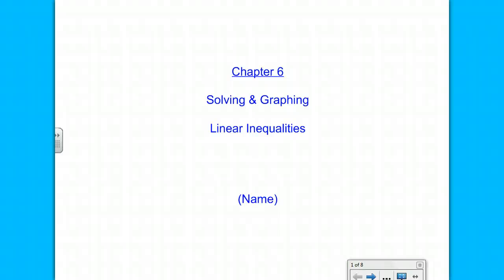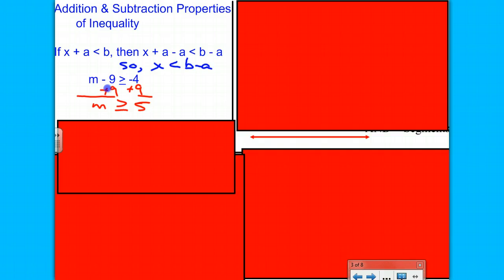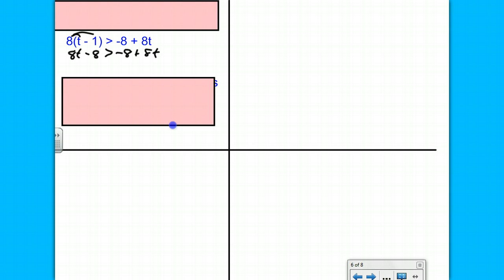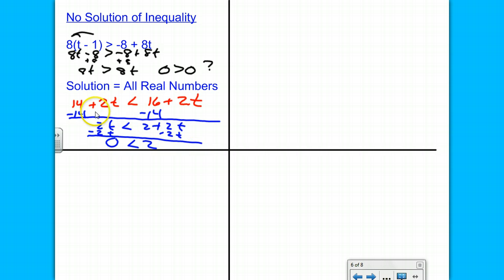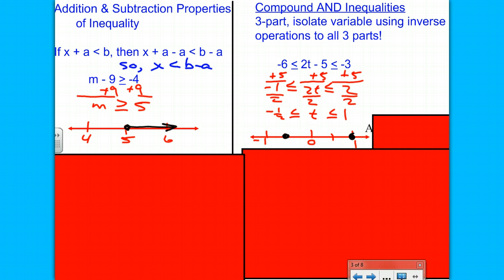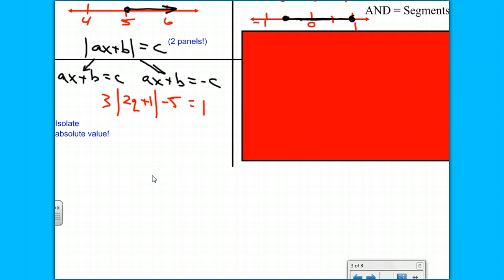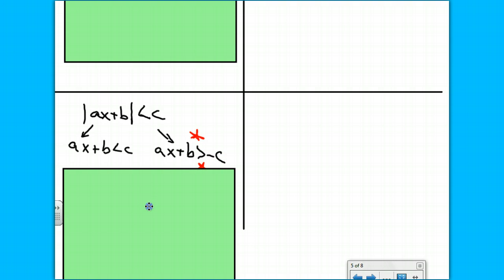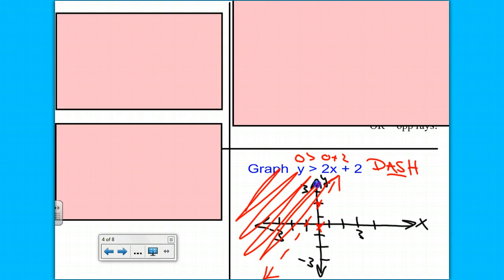Algebra 1 Ch 6 G.O. Solve & Graph Linear Inequalities